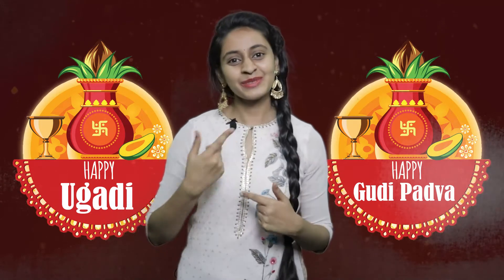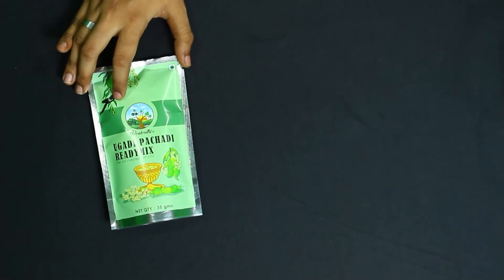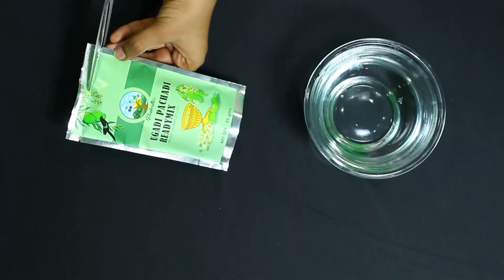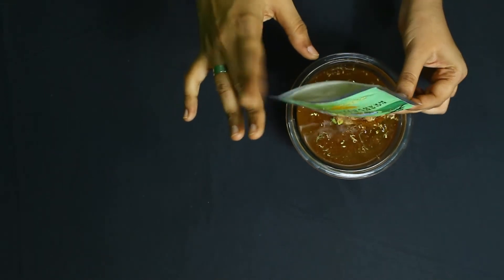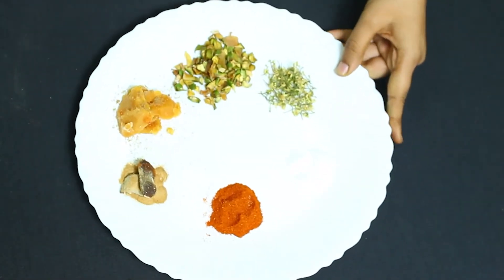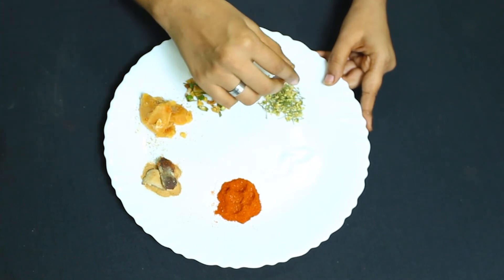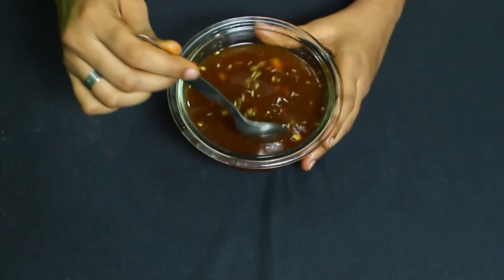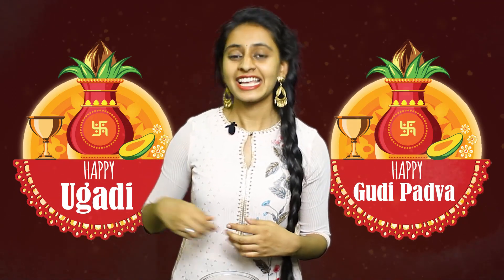Ugadi Pachadi recipe with Prakruthi Ugadi Pachadi ReadyMix || Push My Cart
How to make Ugadi Pachadi using Prakruthi Ugadi Pachadi ReadyMix. It's simple, effortless & time-saving. Get one and cherish the festival with your loved ones.
The term Ugadi is originated from, "Yug" - which means age, and "Adi" - which means a new beginning. According to the Telugu people's belief, on the day of Ugadi, Brahma started creating the world and writes the fates of People.
This Ugadi, our aim is to let you spend an extra amount of time with your family & friends and make the occasion even more memorable. This thought pushed us moving forward to visit the oldest tradition with a new idea that pulled up Ugadi Pachadi Ready Mix into the act. The making involves 3 simple steps and hardly takes up to 10 minutes. Also, it's effortless and simple.